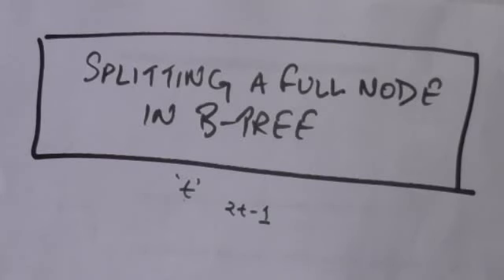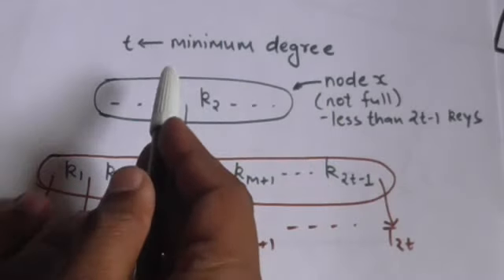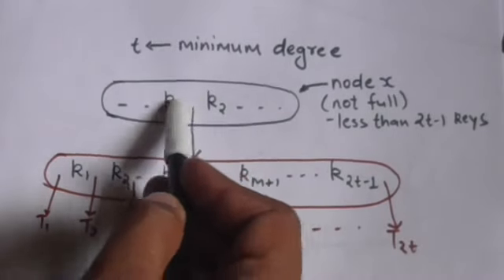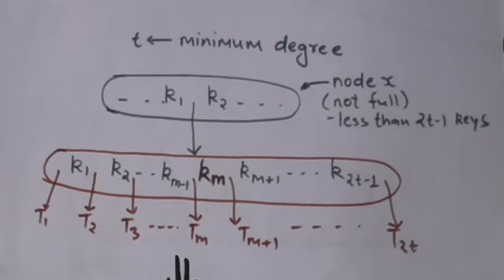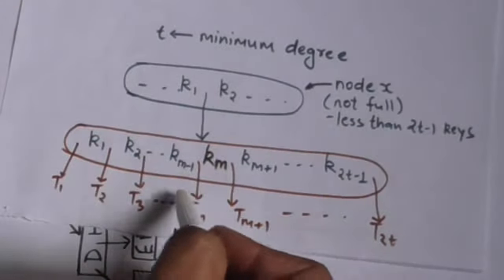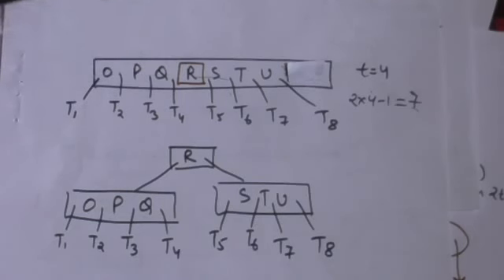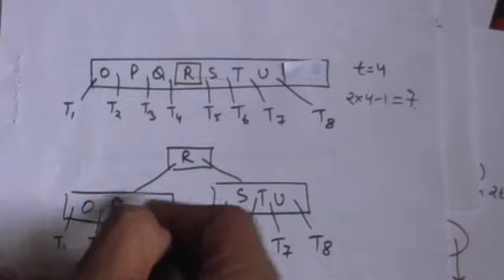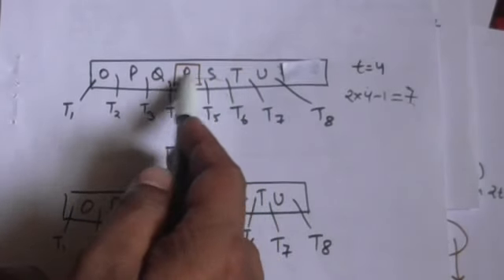B TREE : SPLITTING A FULL NODE